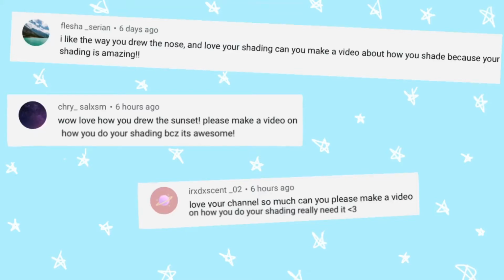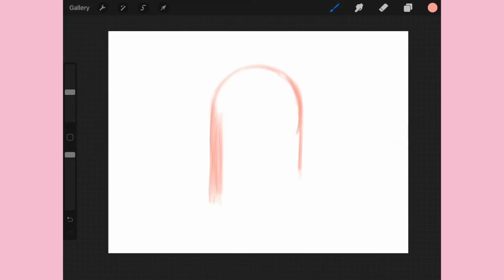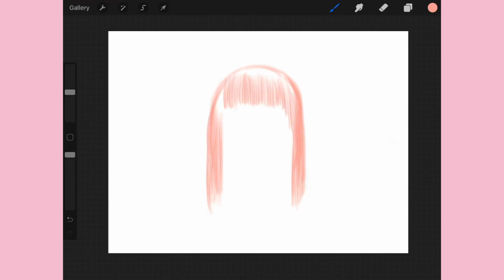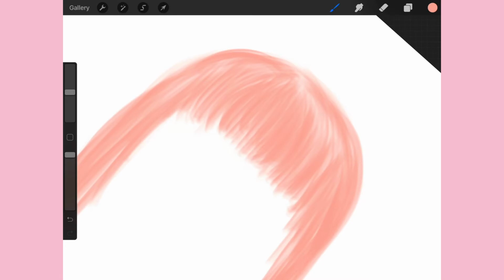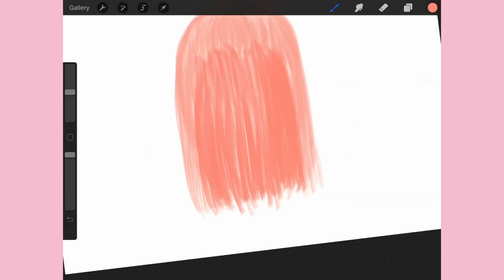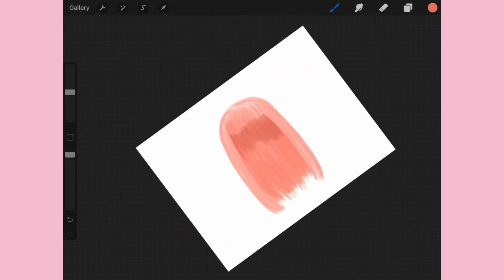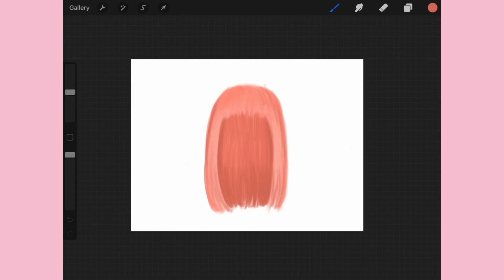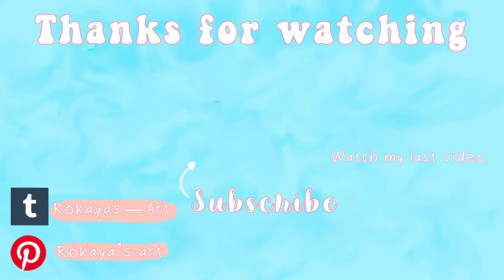HOW I SHADE MY HAIR TUTORIAL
Hi guys,
In this tutorial, I will show you how I shade hair on procreate.

My free brushes (separate) :
✨my brushes✨
RA soft pencil brush: